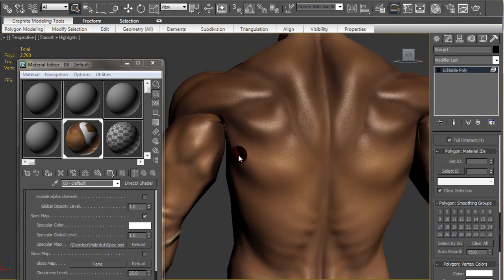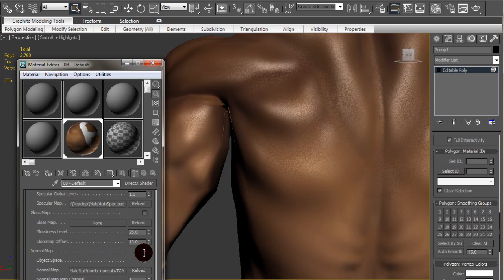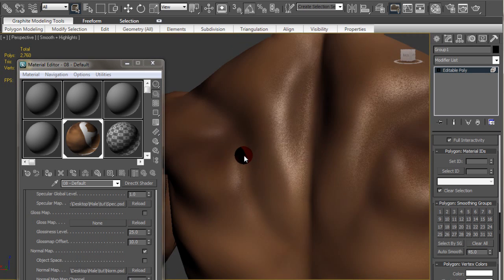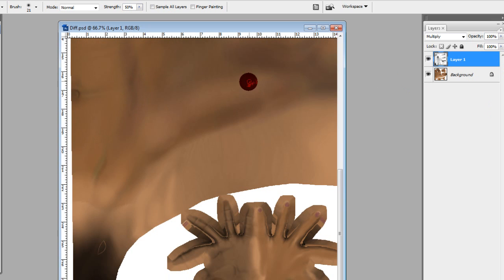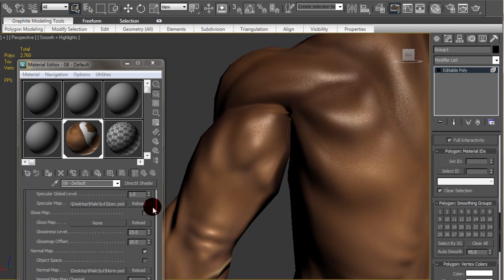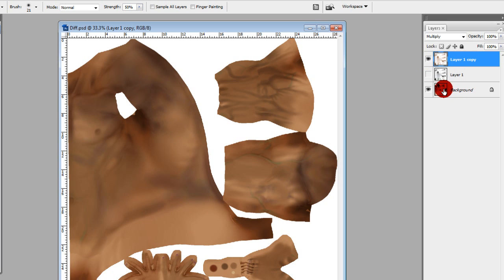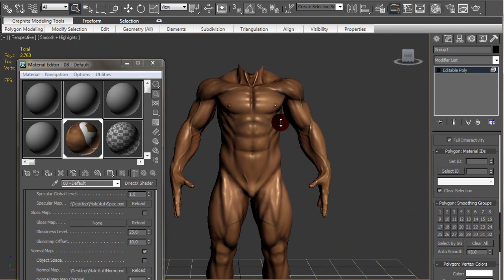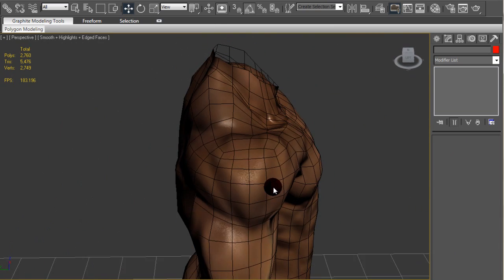Character Texturing Tutorial - Part 6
**MAKE SURE YOU READ ALL THE INFO DOWN HERE**

Fixing up the textures and displaying them. This is the final video.